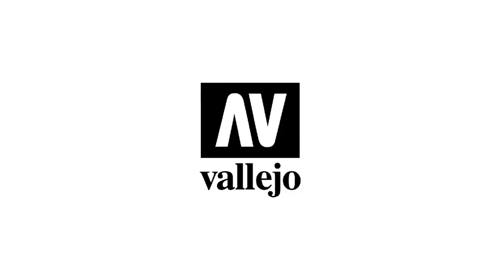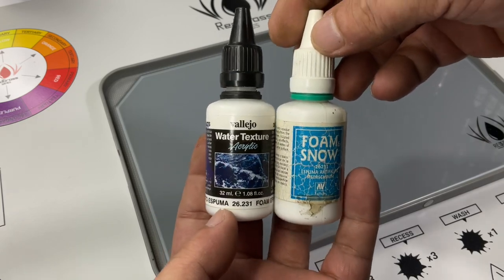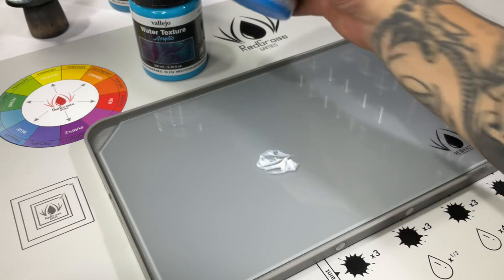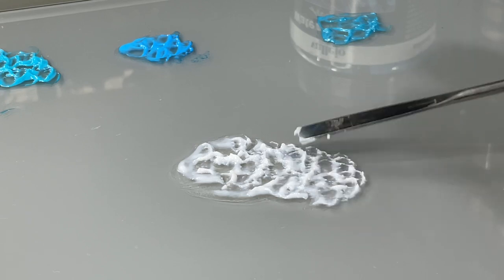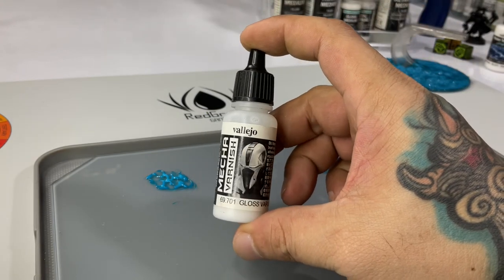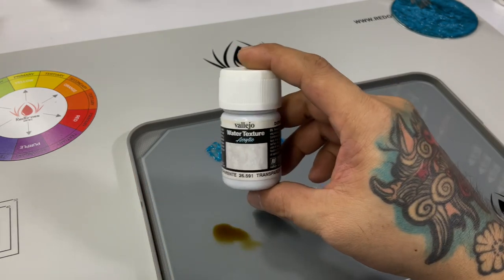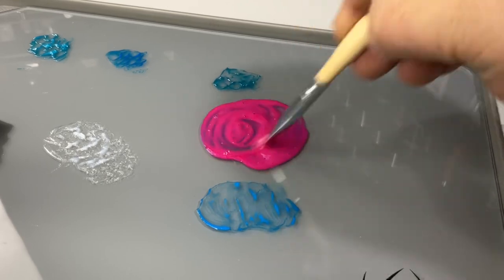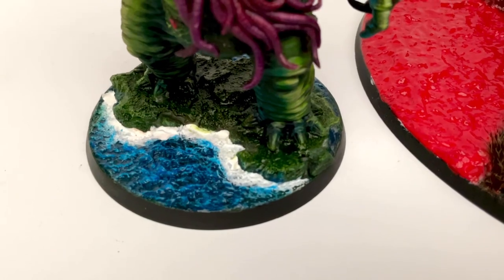HOW to Use Vallejo WATER Texture Paints | TIPS & Dos & Donts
A 9 minute video on how to use he vallejo water texture paints which were formerly called water effects paints. This video discusses and shows how to maximize these paints and tell if they are worth buying. The video also shows and discusses 3 WAYS to enhance the finish of cured water texture paints.

Saludos!

Cheers!

Thanks!